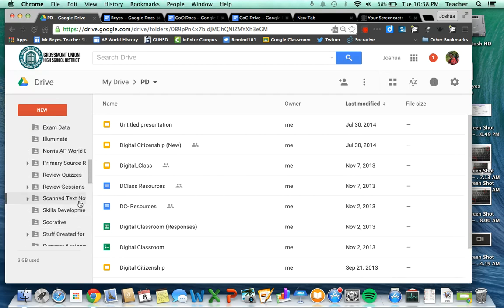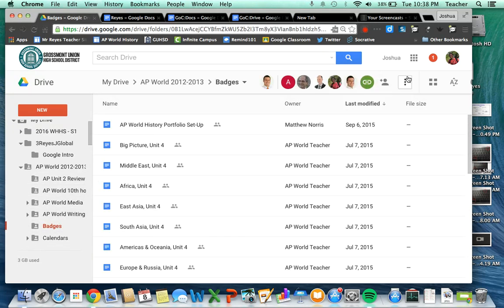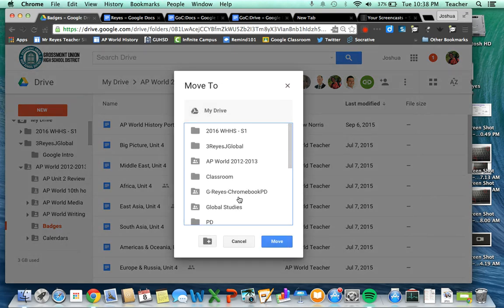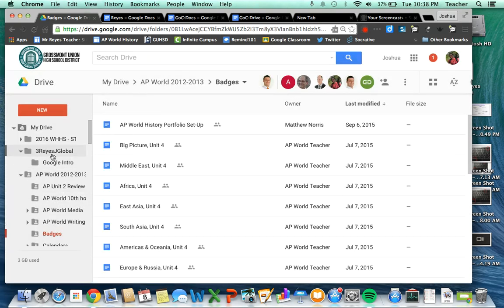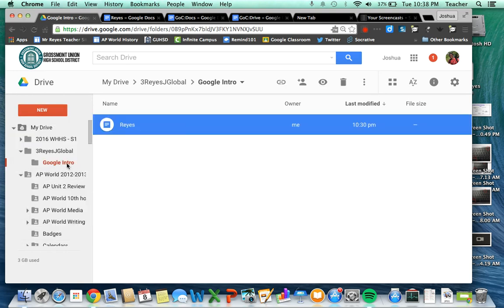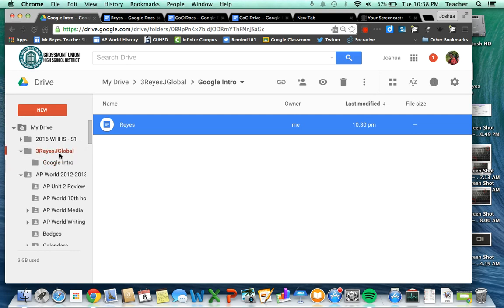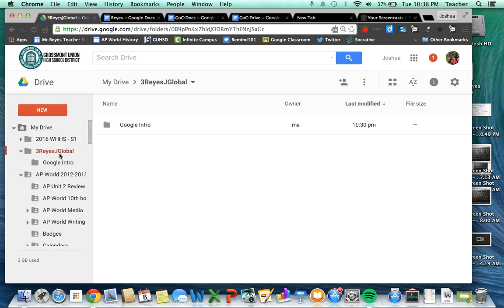Drive: Creating and Moving Sub-folders